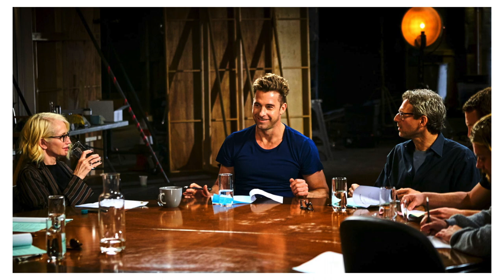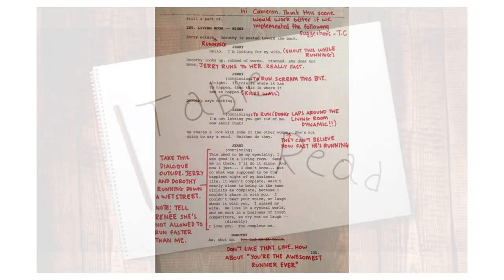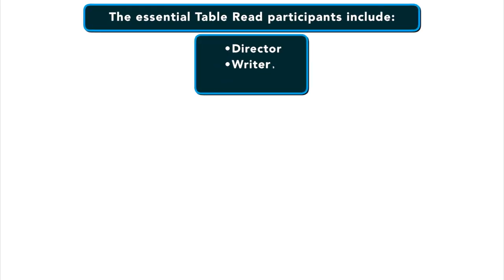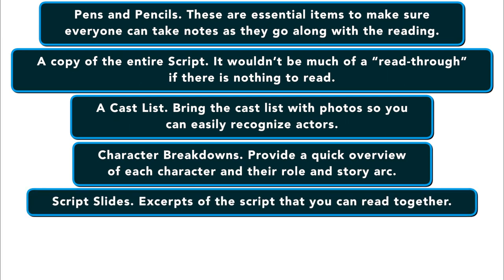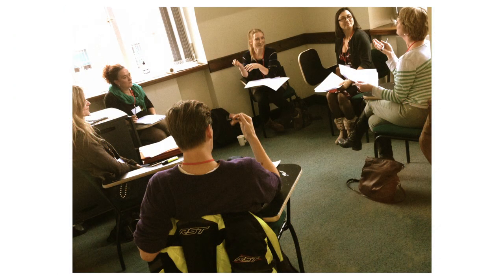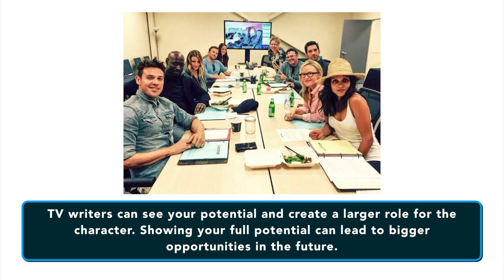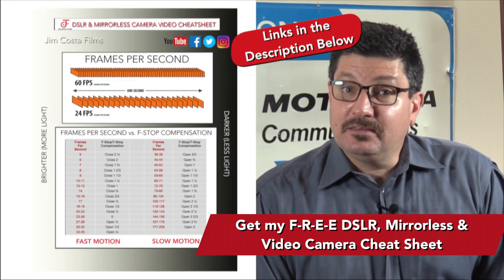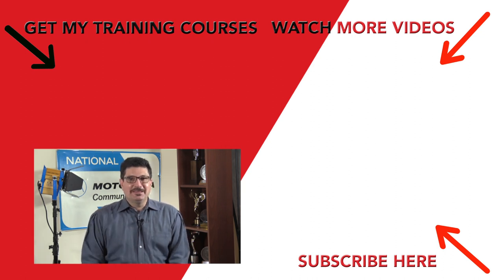What Are Film & TV Production Table Reads & Why Should You Use Them | Actor and Director Tips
This video explains what table reads are in video production and filmmaking. Topics covered include: What table reads are, how to organize them, who should be involved with them, who can host them, what's needed for them, when to have them and more.

Chapters:

00:00 Opening
01:54 What is a Table Read?
02:42 How Do You Organize a Table Read?
04:30 Who Should Be Involved in a Table Read?
05:25 Where Can You Host a Table Read?
05:57 What's Needed for a Table Read?
06:57 When Do You Stage a Table Read?
08:54 Actor Tips For Table Reads
11:44 Learn More